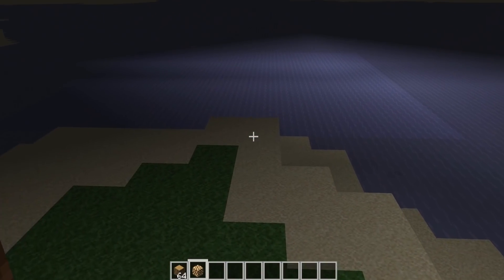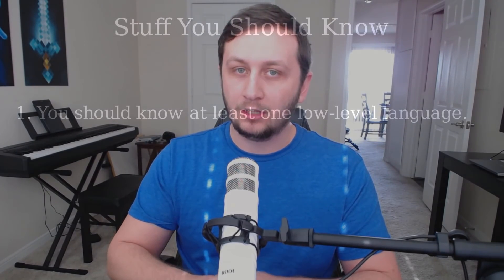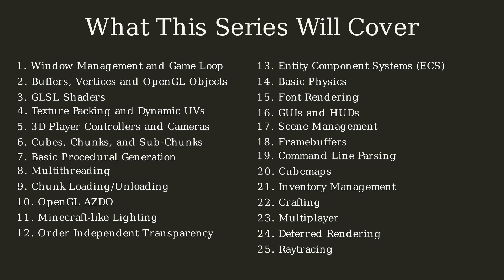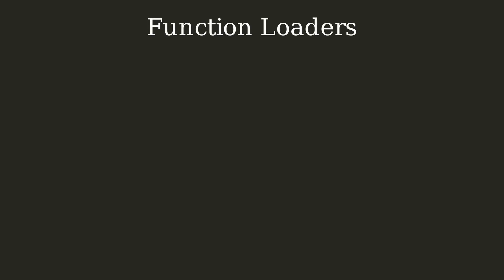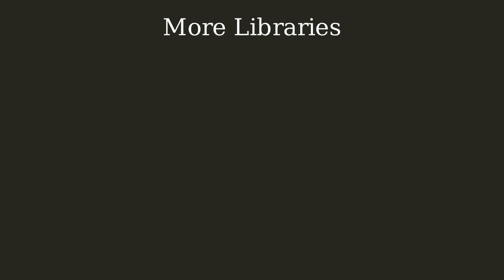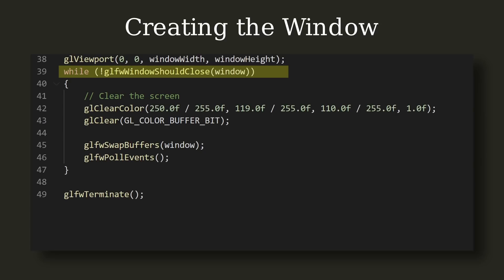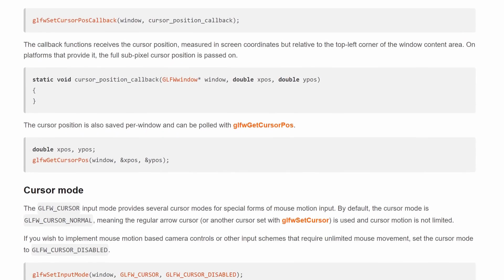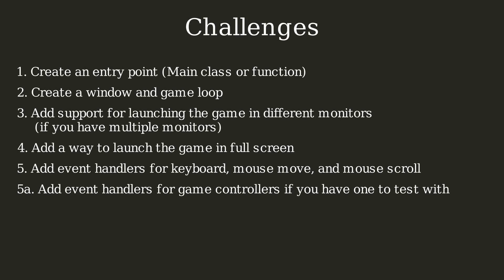Definitive Guide to Creating a Window | How to Code Minecraft Ep. 1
In this episode I describe how the process of creating a window works. I go through the required libraries for initializing a window and OpenGL, and show how you could create a main game loop. I also describe what this series will cover, roughly in the order I will cover it. This is the first episode in the how to code Minecraft series.

Want to see your code as an example? If it sets a good example and completes all of the challenges, I'll link your code here as well. I would be especially grateful if you provide code samples in other languages like C#, Java, C, or Rust :)

0:00 Intro
0:42 Disclaimer
1:14 Things You Should Know
2:52 What This Series Will Cover
3:20 Starting the Project
3:44 Deciding on a Graphics API
4:33 Window Management Libraries
4:51 Function Loaders
6:15 Linking GLFW
6:52 Creating the Window
9:07 Window Hints
9:31 Handling Input
10:41 Challenges
11:15 Challenges Written Out
11:43 Closing Comments